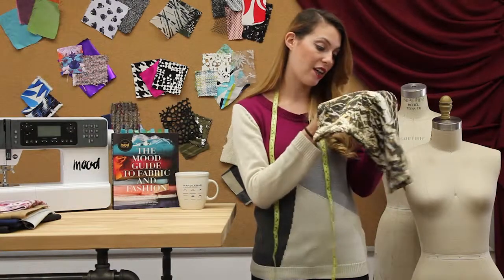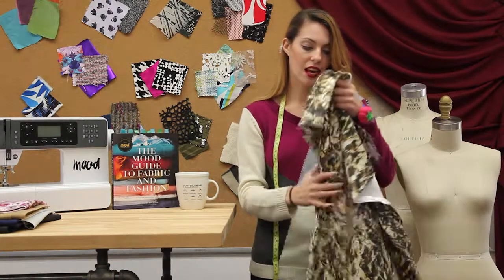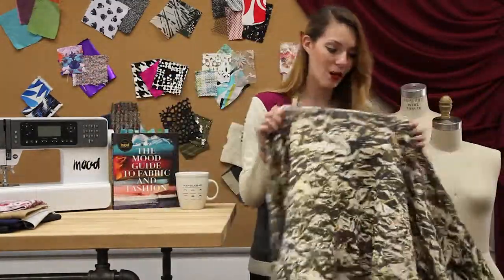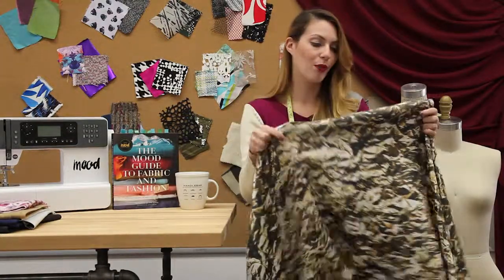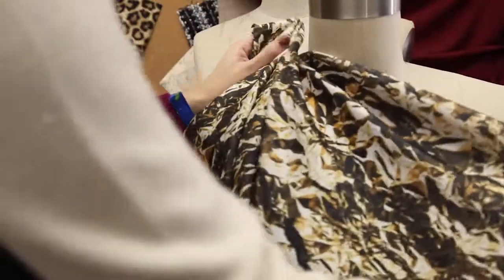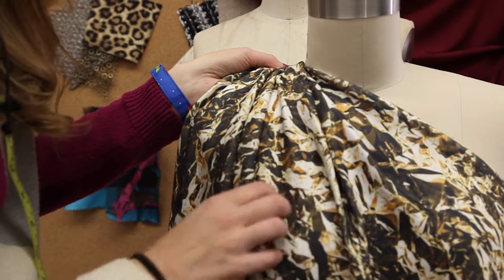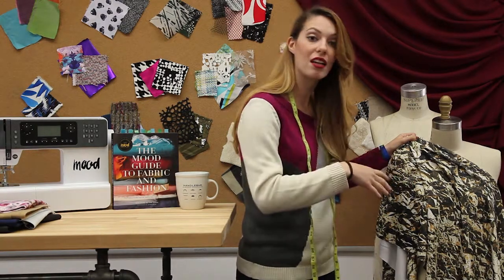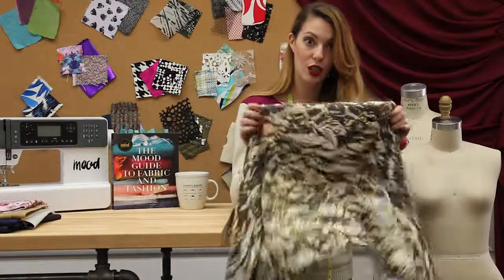Gold Foil Digitally Printed Stretch Neoprene #307972